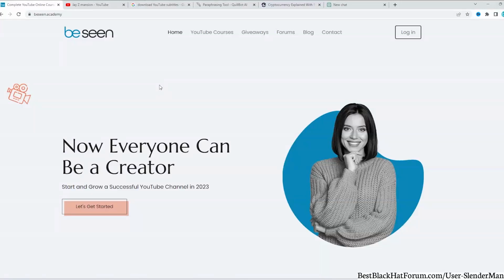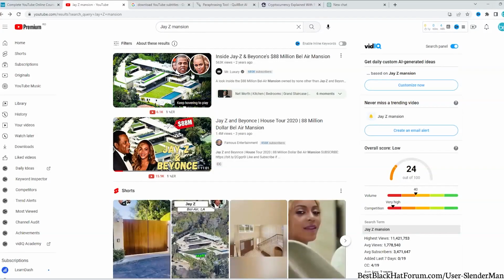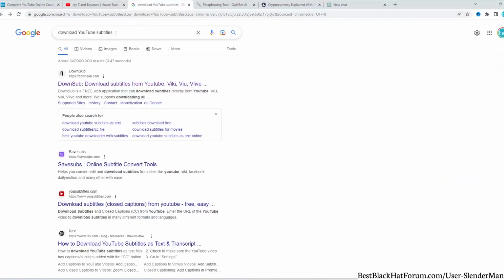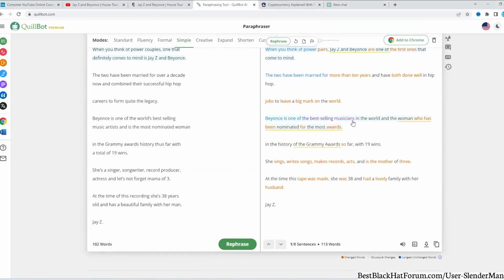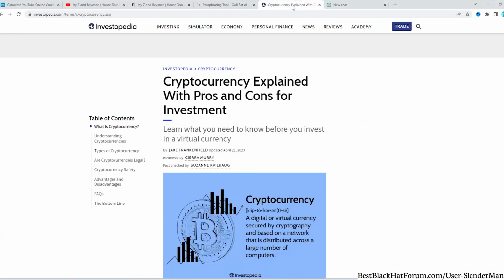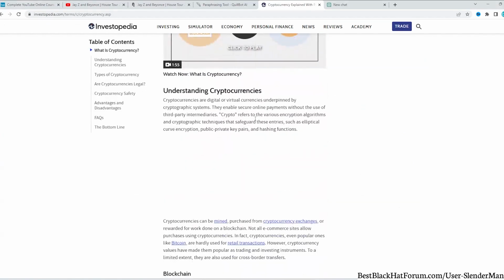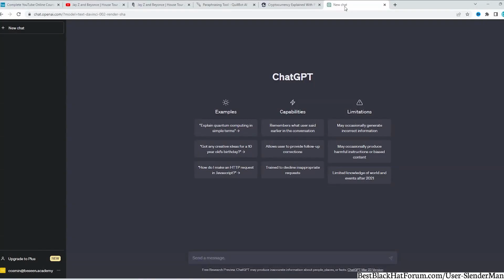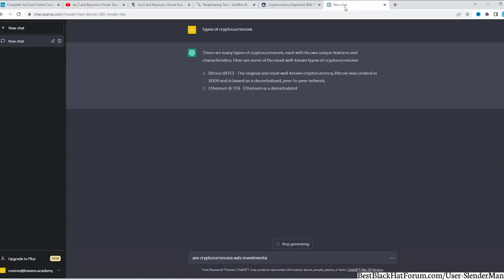19. How to make Money on without showing face